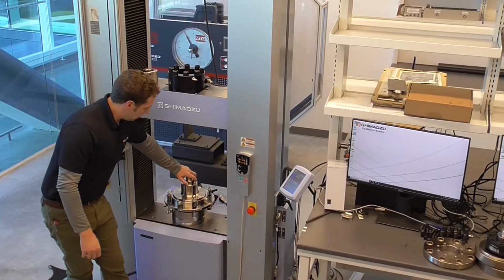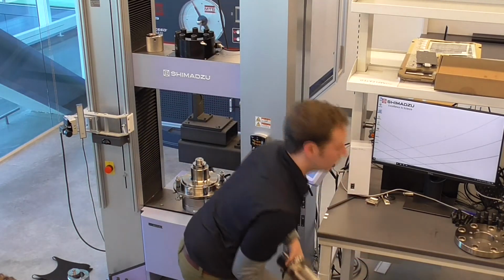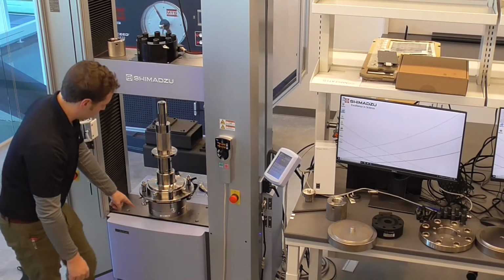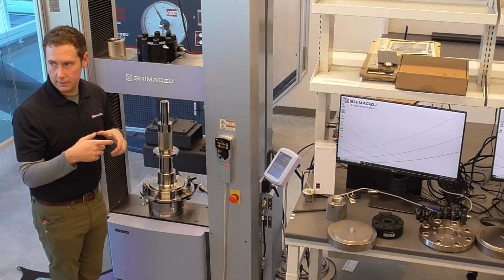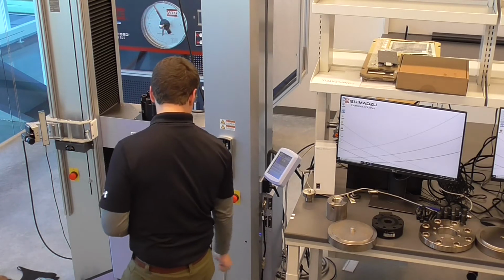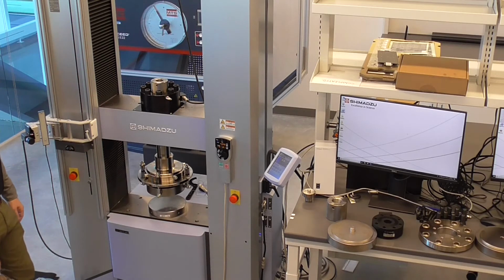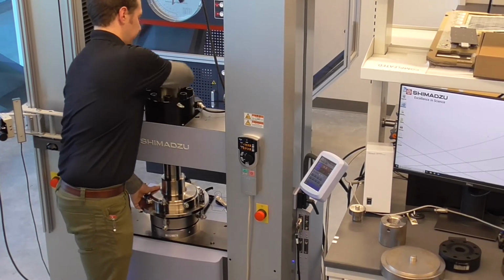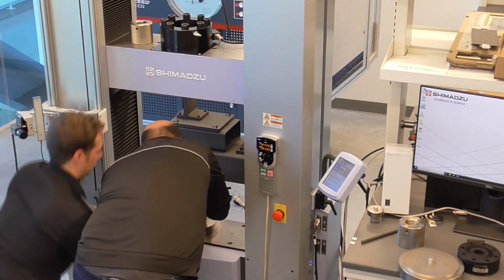Shimadzu Universal Test Frame - using Compression plate Part 1